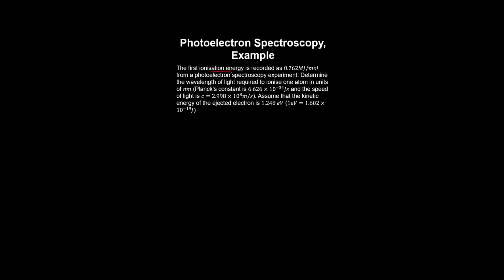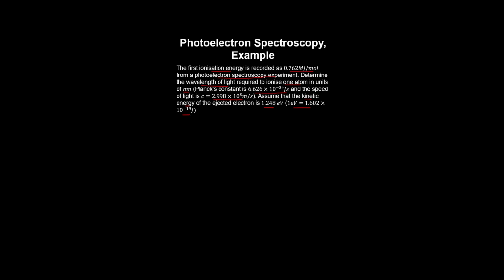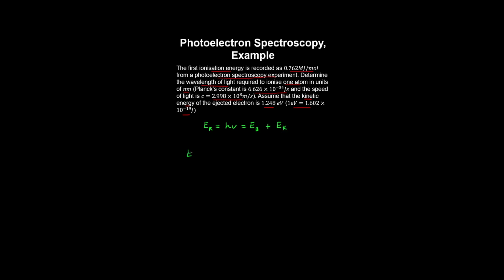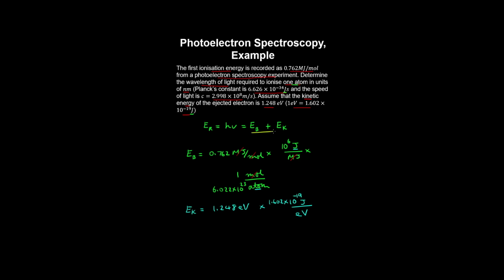Photoelectron Spectroscopy Explained | PES Chemistry Example Made Easy (Step-by-Step)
Learn Photoelectron Spectroscopy (PES) in chemistry 🧪 with this simple, step-by-step explanation and worked example!

In this video, we break down how PES is used to determine electron configurations, ionization energies, and energy levels of atoms. Perfect for understanding atomic structure and AP/A-Level chemistry topics.

🔑 What You’ll Learn:
• What photoelectron spectroscopy (PES) is
• How PES works in chemistry
• How to interpret PES spectra
• How to identify electron configurations
• Step-by-step PES example problem

🧪 Topics Covered:
• Atomic structure and energy levels
• Ionization energy peaks in PES
• Electron shells and subshells
• Shielding and effective nuclear charge
• Real exam-style PES interpretation